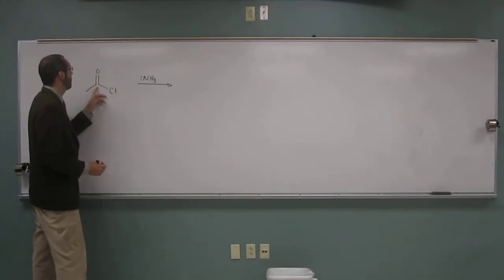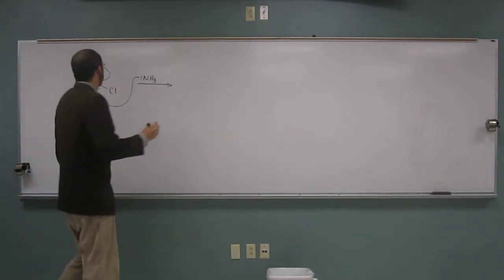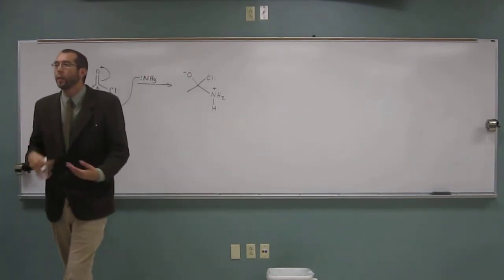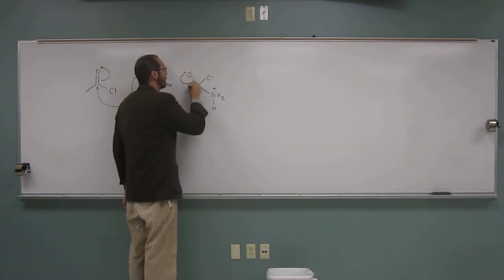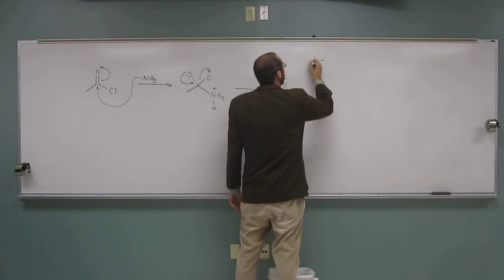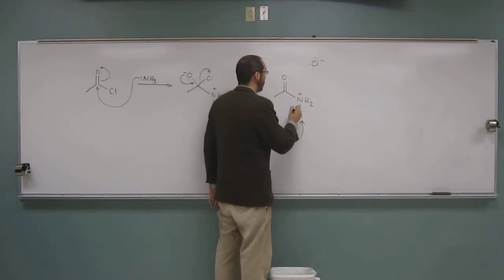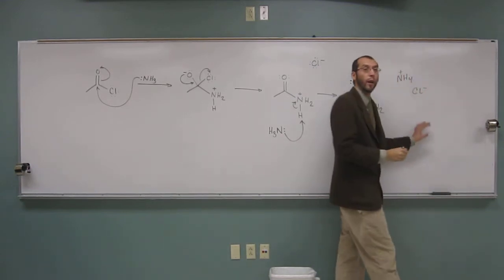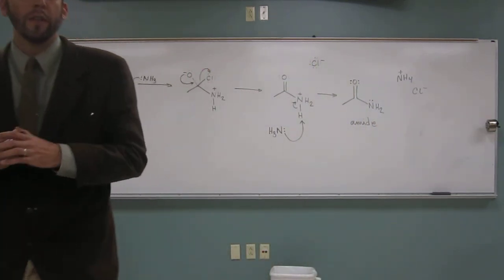Acid Chloride to Primary Amide Mechanism 001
Draw the complete mechanism for the aminolysis reaction between an acid chloride and ammonia to form an amide.